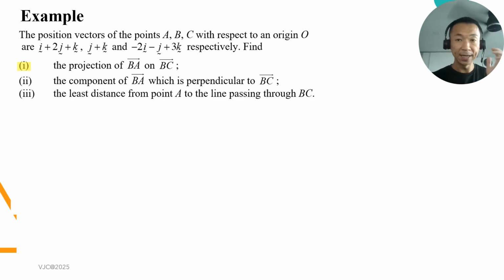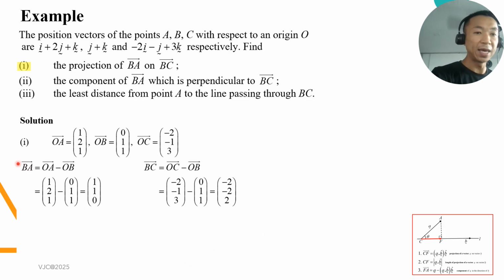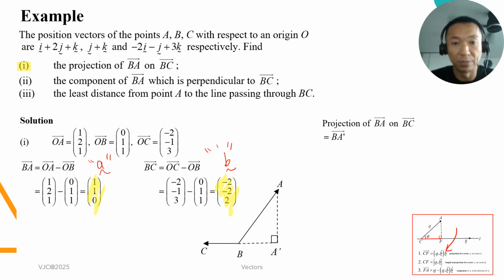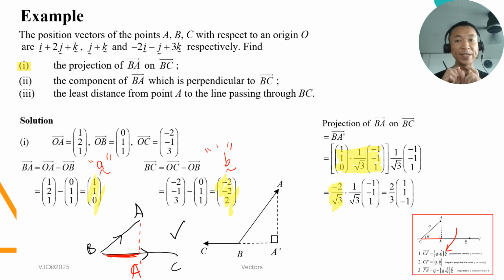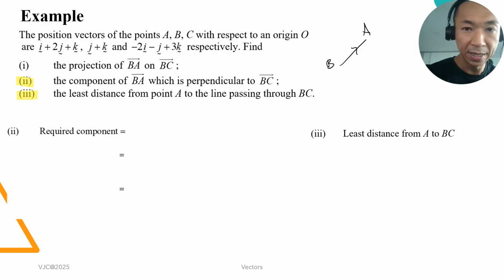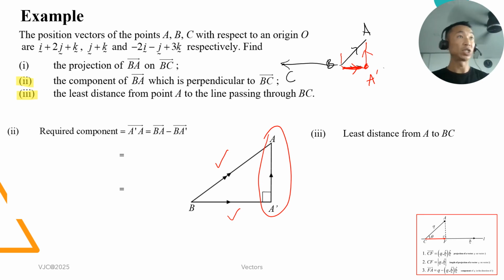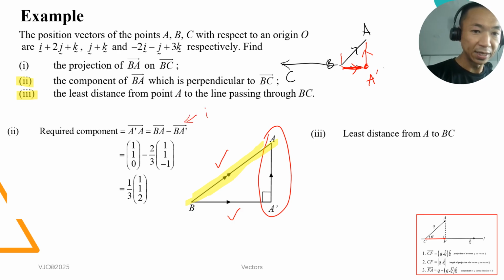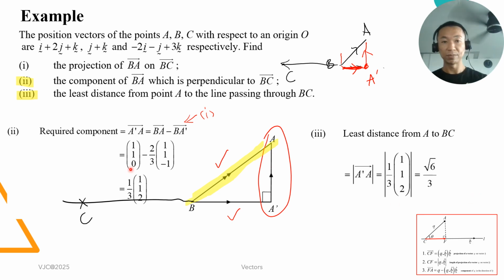Vectors 2 11 example 6